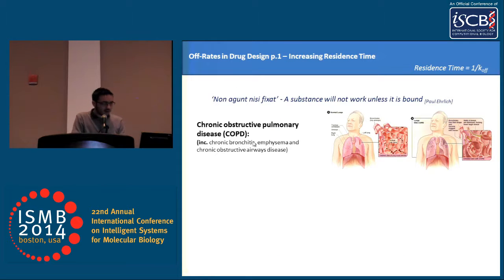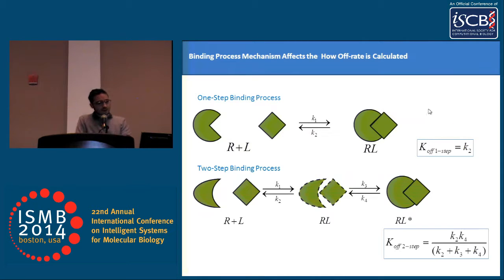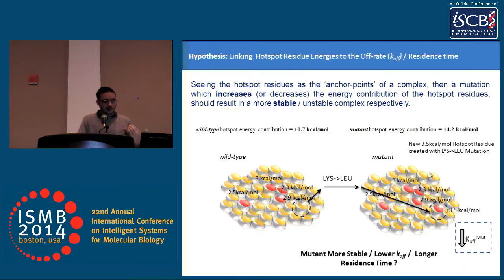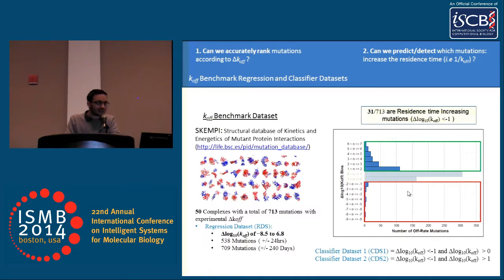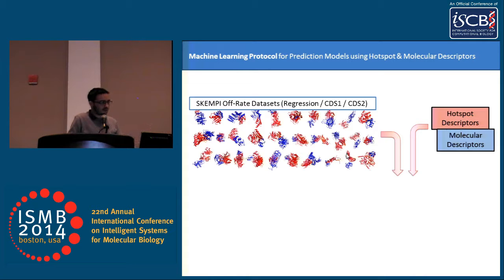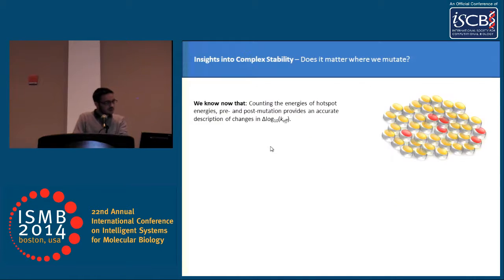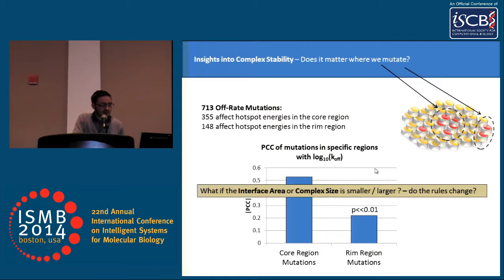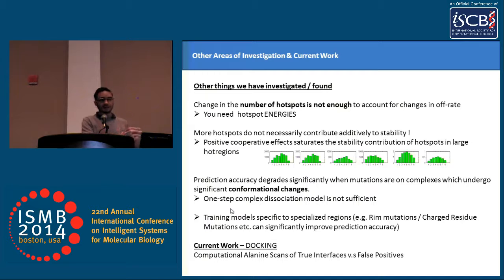Characterizing changes in the rate of protein-protein dissociation upon... - Rudi Agius - ISMB 2014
Characterizing changes in the rate of protein-protein dissociation upon interface mutation using hotspot energy and organization - Rudi Agius - ISMB 2014